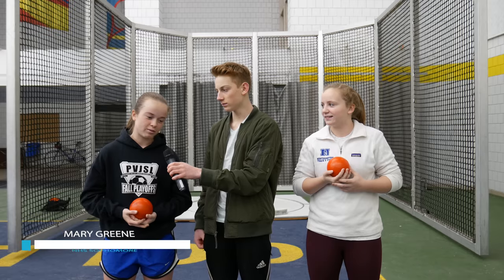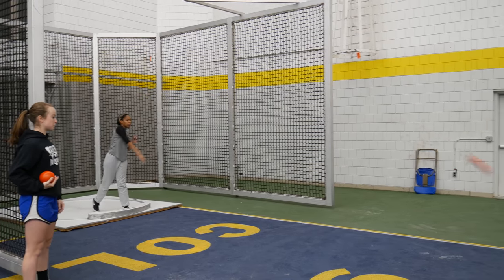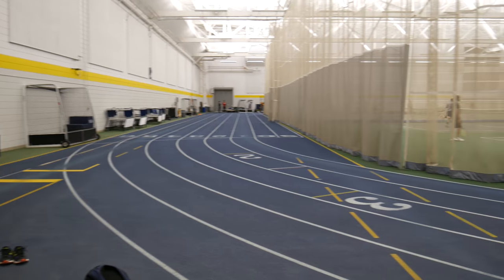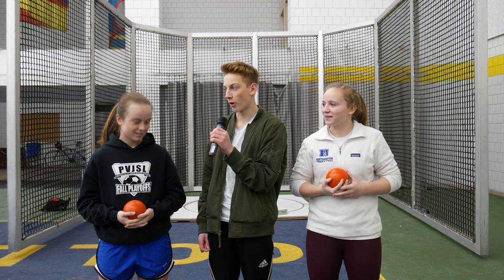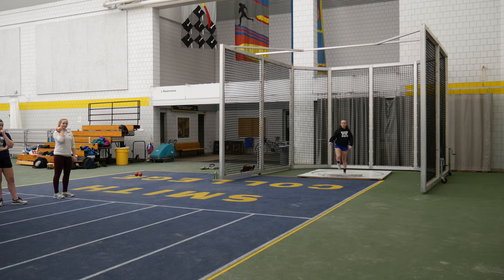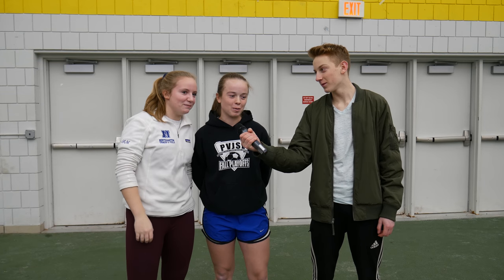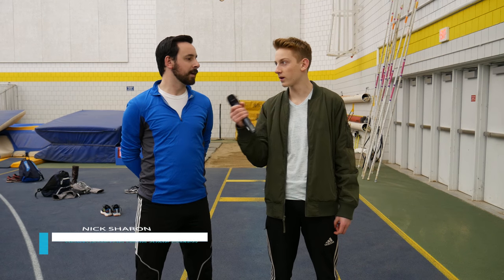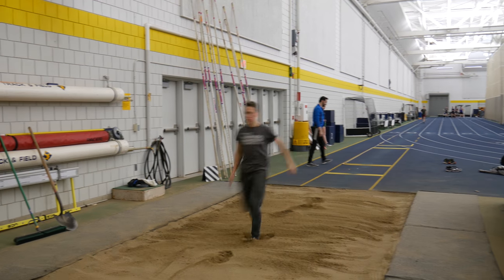Hamped Up SO3 EO14: Track and Field